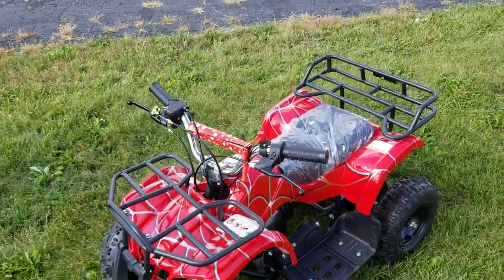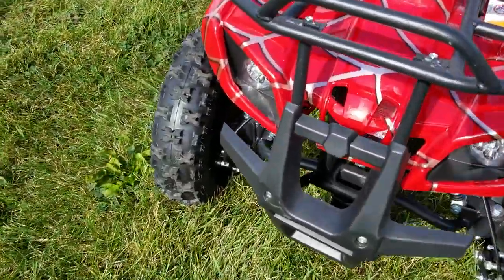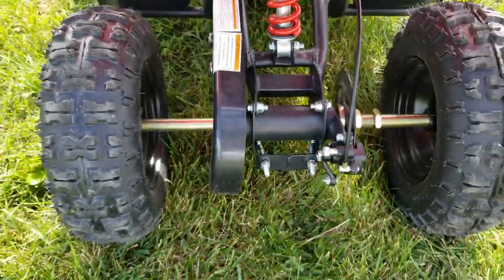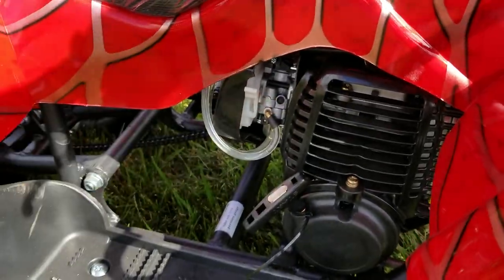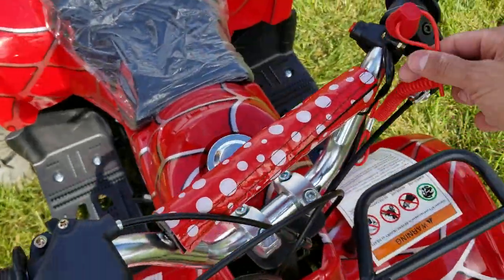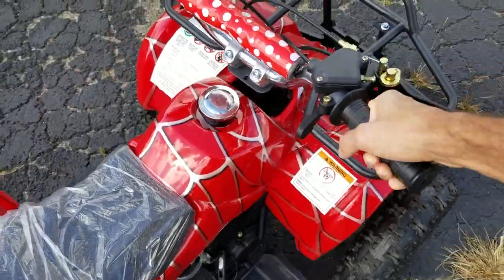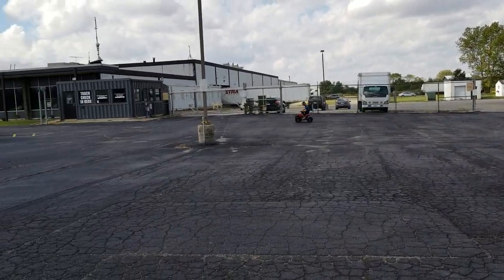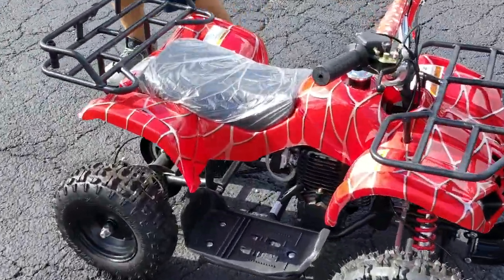50cc Kids Atv Gas Powered Four Wheeler Quad Fully Automatic For Sale From SaferWholesale.com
49cc 50cc Kids Atv Gas Powered Four Wheeler Quad Fully Automatic For Sale